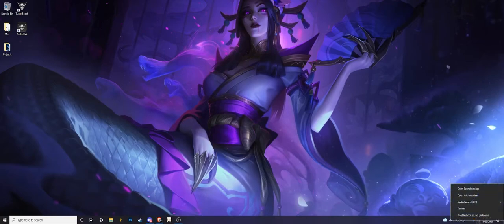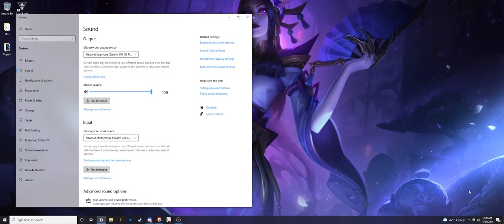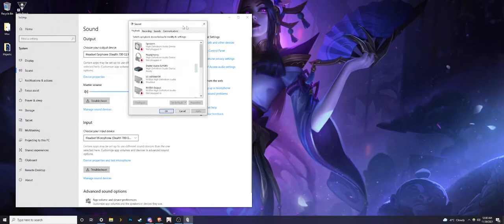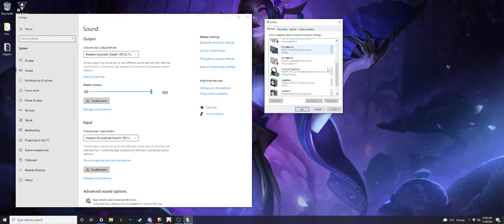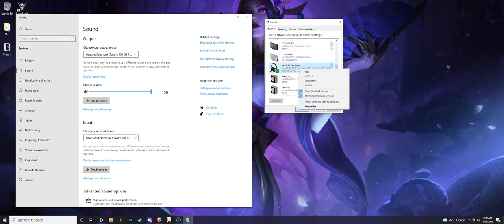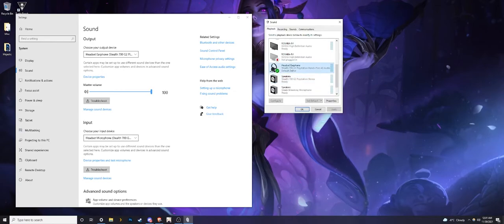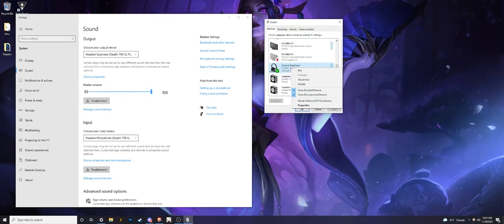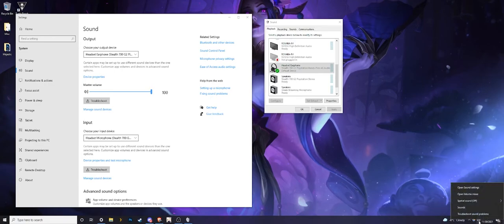Connecting Bluetooth Mode for Turtle Beach Earforce Stealth 700 Gen 2 on Windows 10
This method helped me to connect bluetooth mode for my headset and I wanted to share this with anyone else that is trying to do this. Please note this is not an officially supported method and results may vary.

Ensure that your firmware is up to date before doing this method